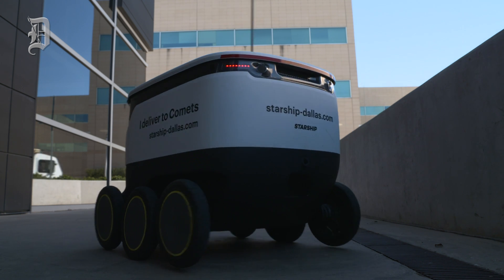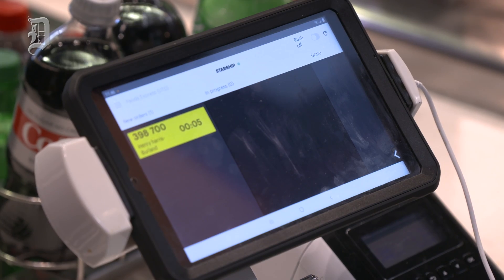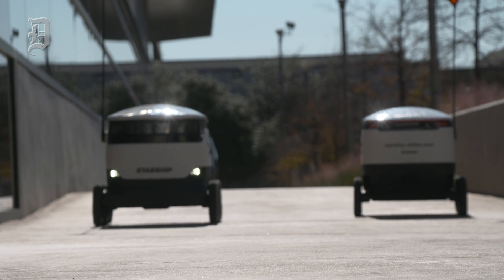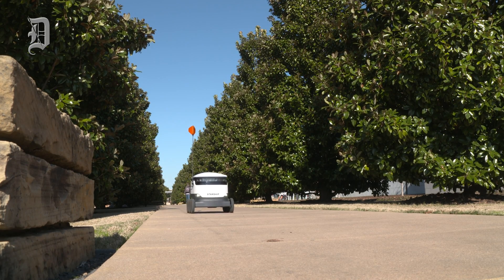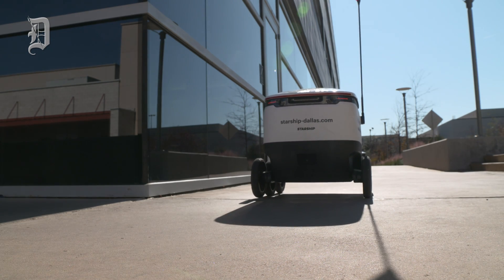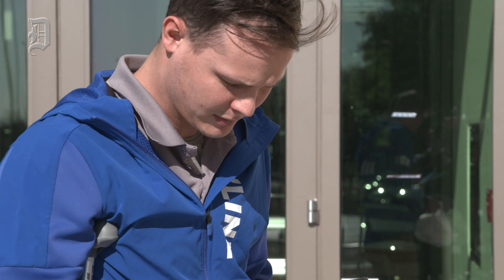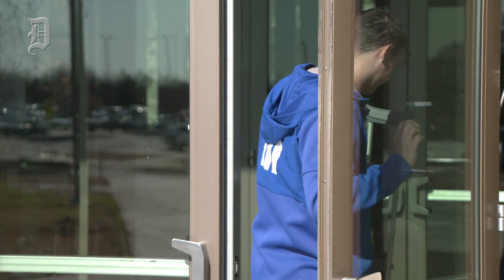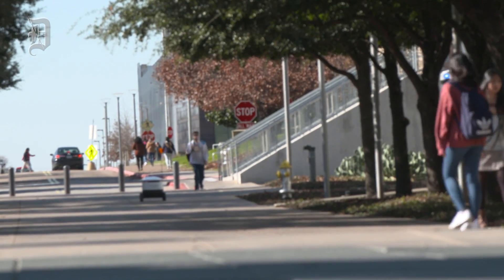Robots delivering food on UTD campus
New robots are delivering food from 10 different retailers on the UTD campus to students and employees using the Starship Technologies app.